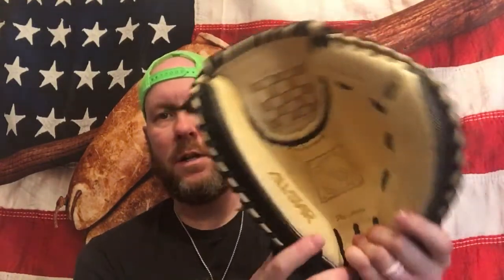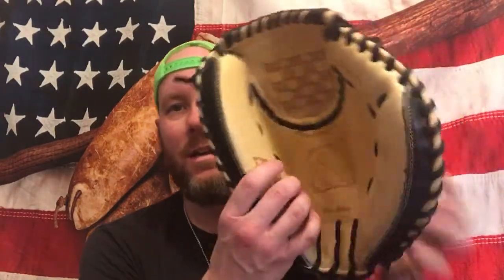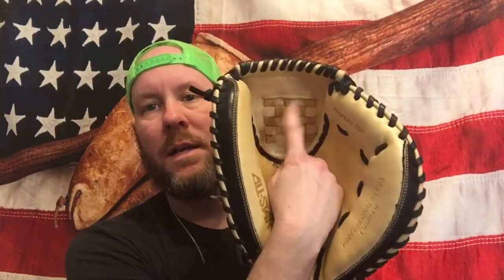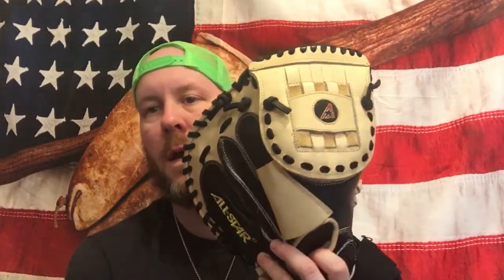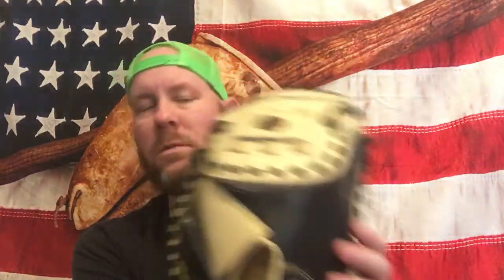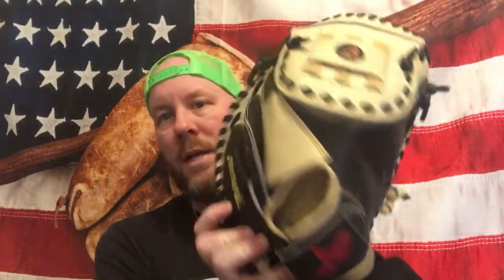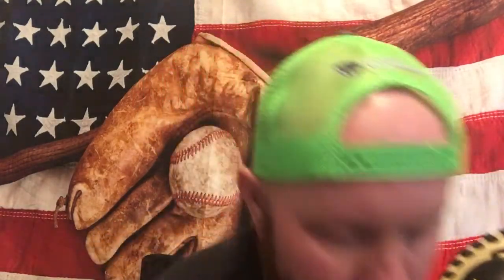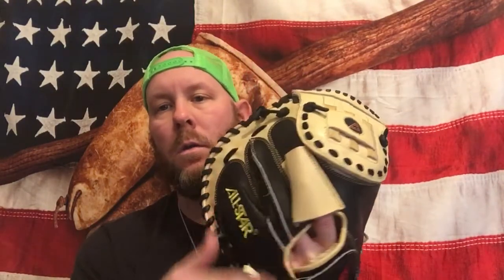Knuckleball Catchers Mitt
A review on a knuckleball catchers mitt.